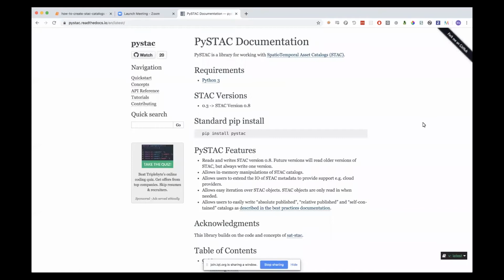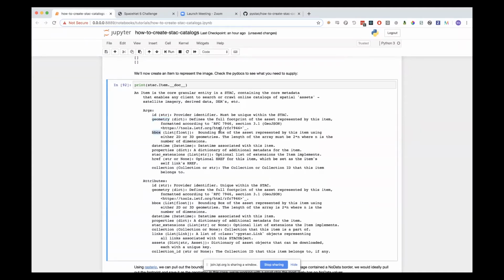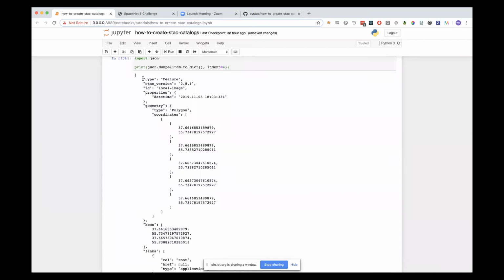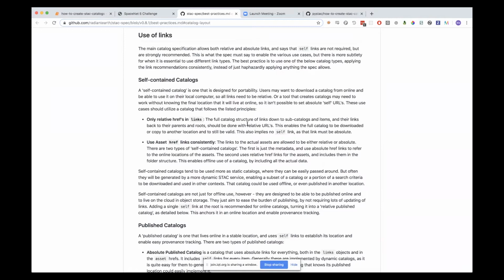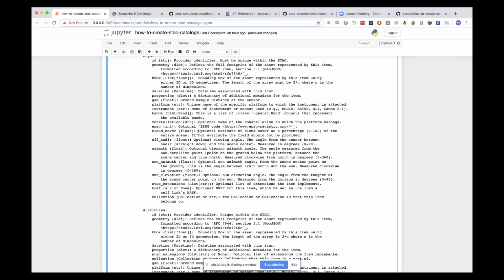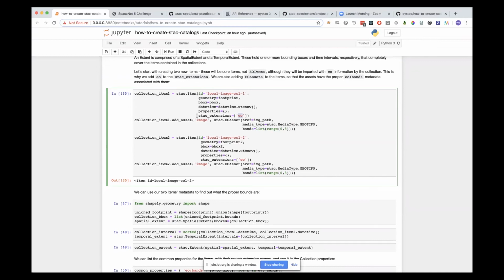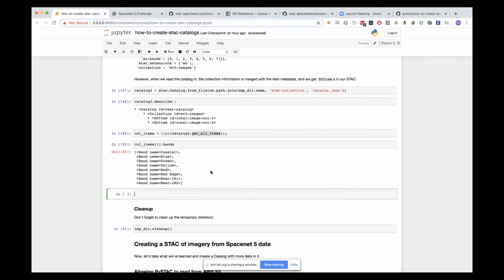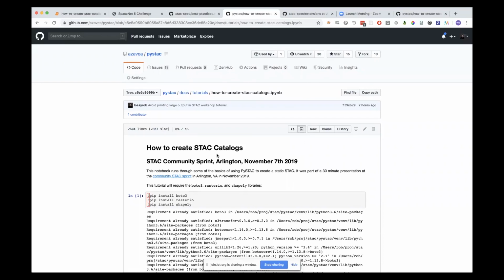PySTAC Tutorial (STAC OGC API Sprint)